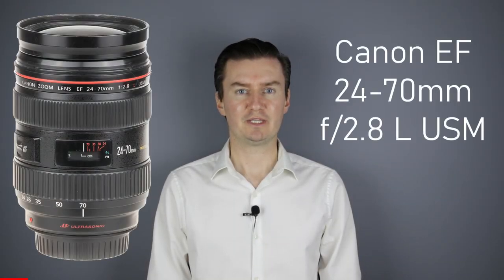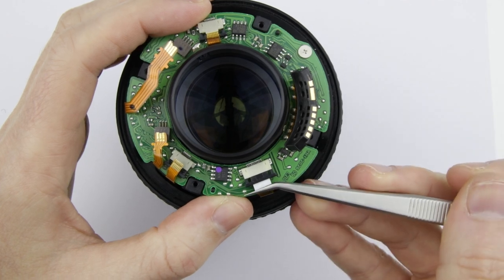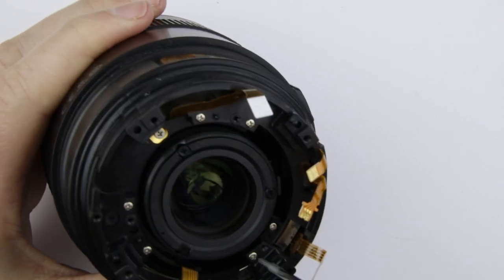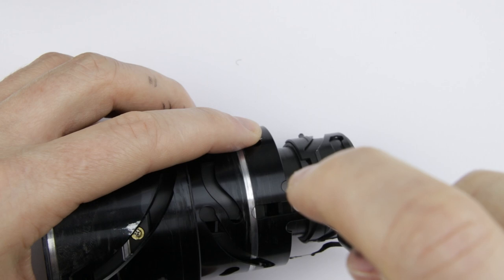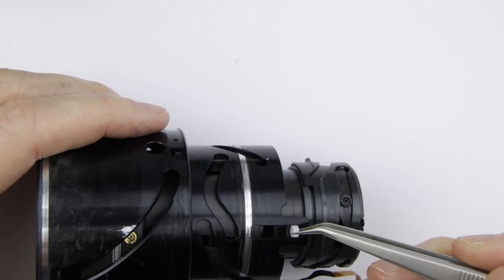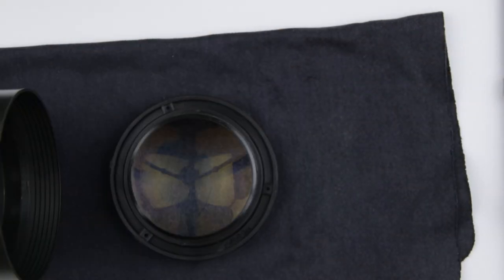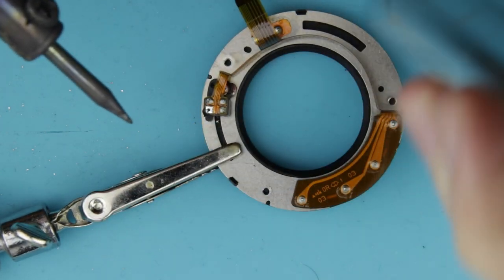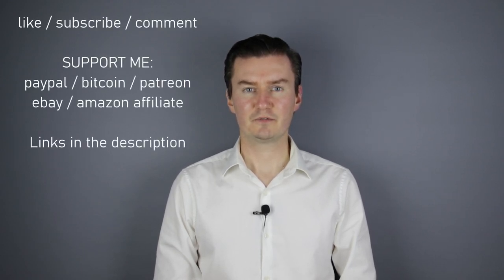Canon EF 24-70mm f/2.8 L USM disassembly and replacing the aperture flex cable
This is a video about disassembling the Canon 24-70mm f2.8 USM lens to access the aperture cable. I had this Canon 24-70mm lens which had problems with the aperture. The aperture did not work, and it was caused by a faulty flex cable. So I had to disassemble the lens, replace the flex cable with a new one, then assemble the lens. In this video I'll show you how to disassemble the lens to get access to the aperture unit flex cable.

UPDATES: n/a

TIMESTAMPS:
- 00:00 Intro
- 00:32 Tools
- 01:06 Like, sub, donate
- 01:34 Disassembly
- 22:31 Aperture cable replacement
- 26:21 Outro

- Canon EF 24-70mm f/2.8 L USM repair hunting focus problem by cleaning the focus strip bar
- Canon EF 24-70mm f2.8 L USM disassembly for replacing the flex cable in the focus motor
- Canon EF 24-70mm f2.8 L USM replacing the flex cable of the USM motor after disassembly
- Canon EF 24-70mm f2.8 L USM assembly after the flex cable of the focus motor has been replaced

CRYPTO ADDRESSES:
- Bitcoin address: 18BrF4zDFR32c4zMSMMZPpby2hKdM1nrKE
- Ethereum (Ether): 0x632cB6F5DFf9717946EBDdD7b48C59F9fe547d46
- Bitcoin Cash (BCH): qq42ha793y74dapfyksa3y42c67z6zf5avvj37utyh
- Litecoin (LTC): LepXkmnW2HyiGQGyGcmRMuFmYYcxg4wak5
- Bitcoin SV (BSV): 1LaLoWX2n14ou6PNzbA3QsFZXjdSu2kQQY

TOOLS I USED (ebay / aliexpress link):
- Flat head screwdriver
- Wood screw
- Cutter knife
- Soldering iron (thin, 0.3mm)
- Soldering iron (thin, 0.5mm)
- Canon EF 24-70mm f/2.8 L USM aperture flat cable